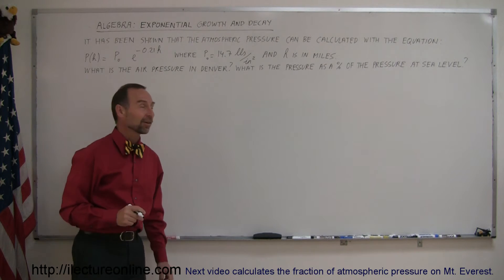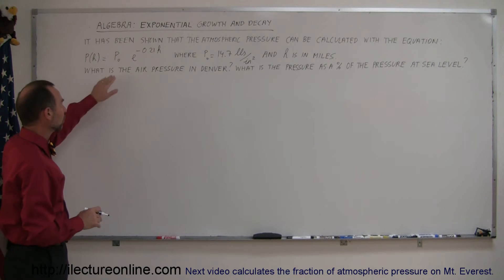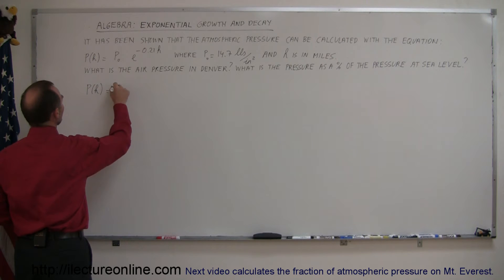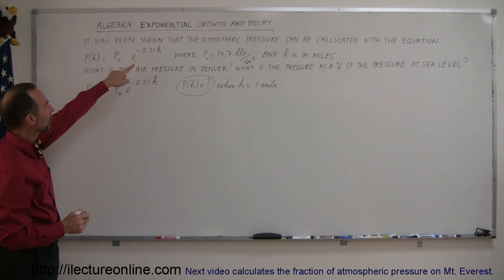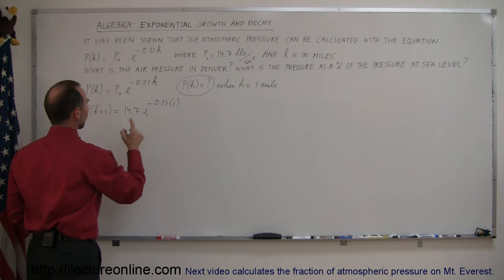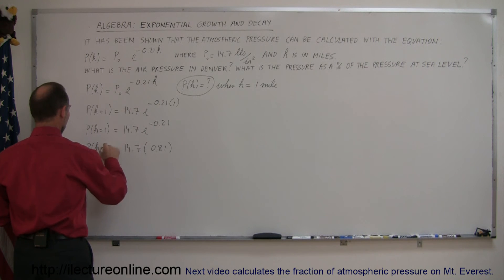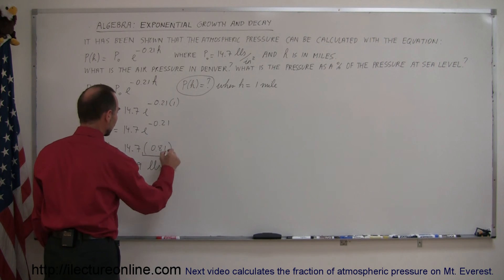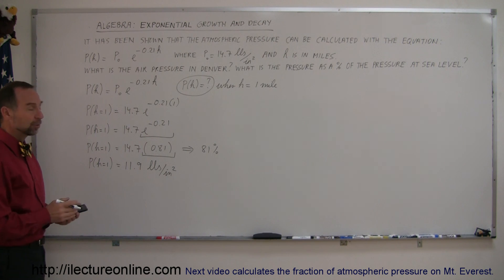Algebra - Exponential Growth and Decay Word Problems (4 of 7) Air Pressure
In this video I will show you how to calculate the air pressure of Denver and Denver's air pressure as a % of the pressure at sea level.